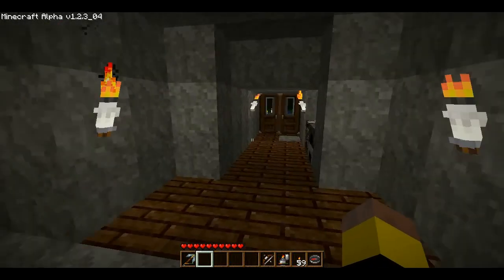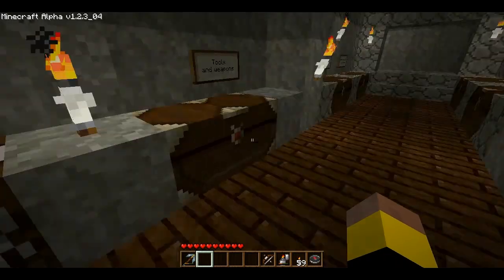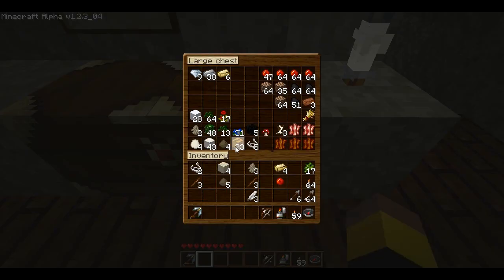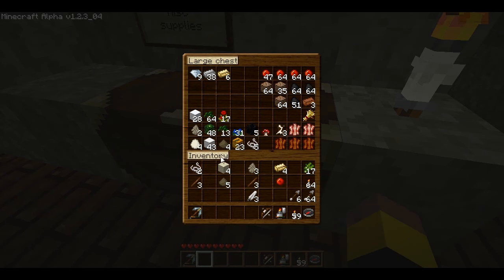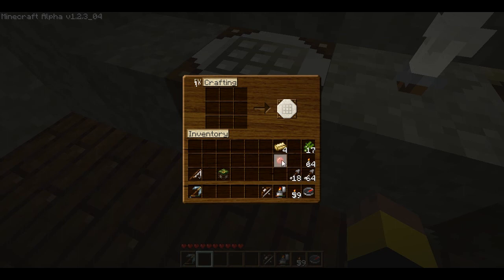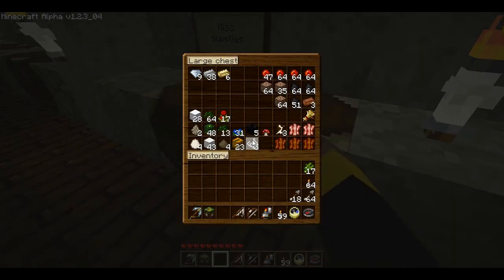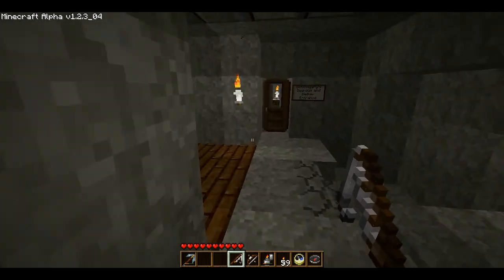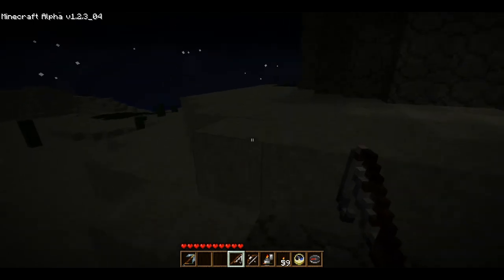Let's Play Minecraft: Part 33 - Tools and reeds!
Here we make some valuable tools and plant some reeds.